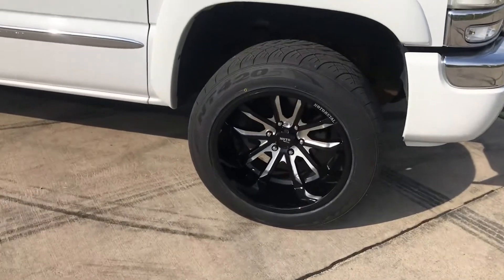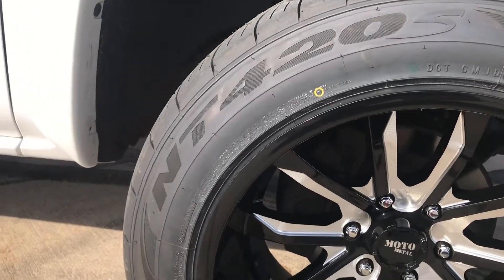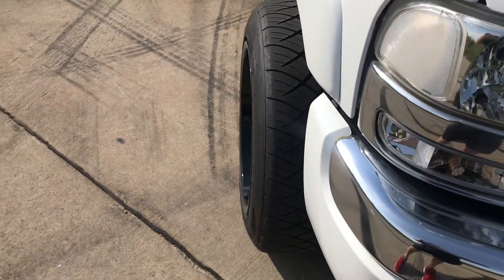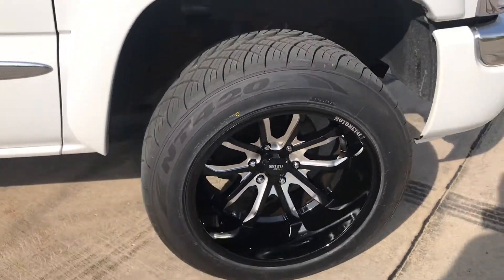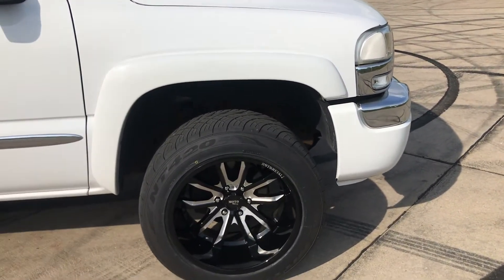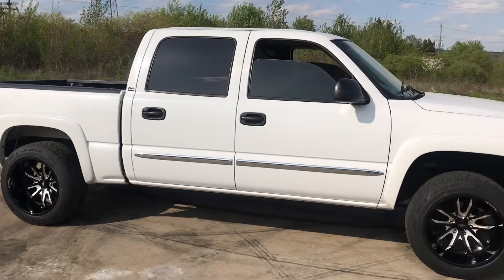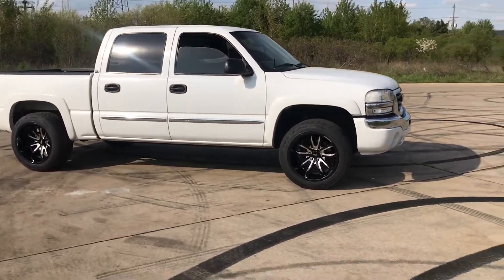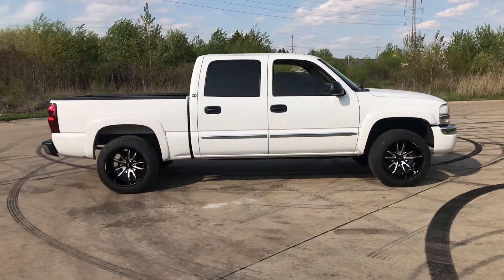My Sierra gets new wheels !!!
completely changes the whole look of this truck ! couldn't be happier with the way it turned out